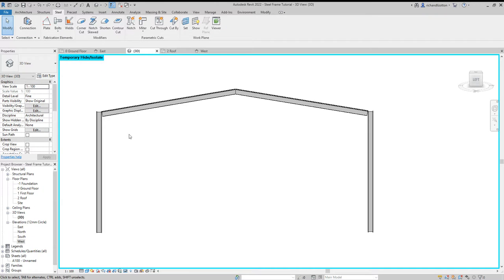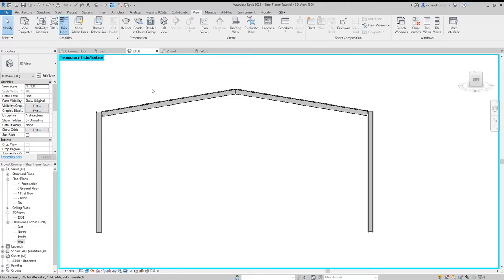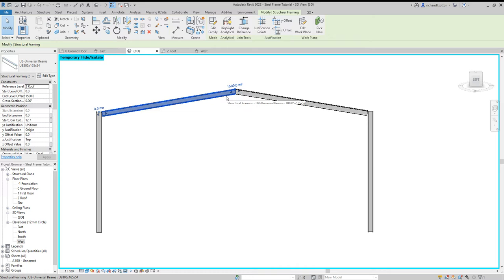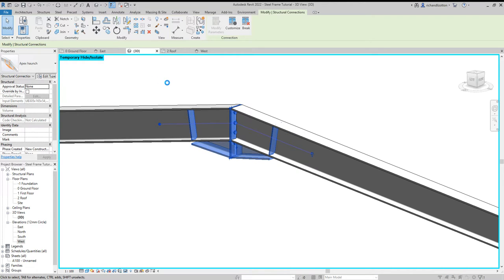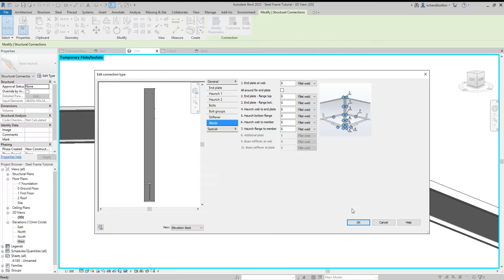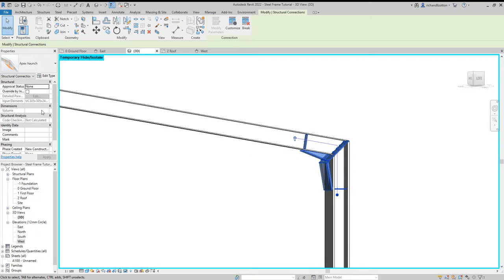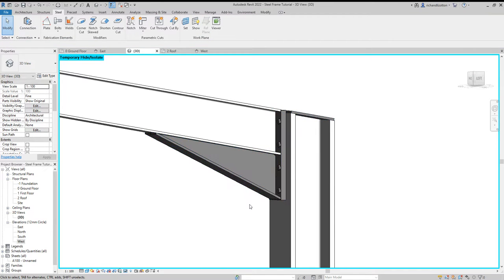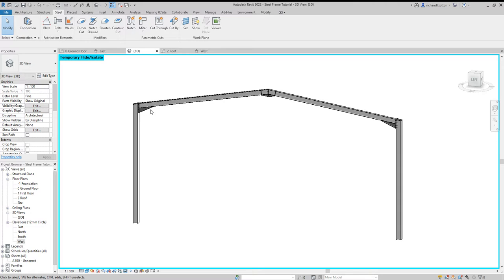2 Eaves and Apex Steel Frame Connections Revit Tutorial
Step by Step guide to making a Steel framed building in Revit.
In this tutorial we add the steel connections.

Useful info:
The visibility graphics may need changing to see the connections, this is covered in the video.
I also highlight how you can modify the connections with regards steel thickness, bolts etc.